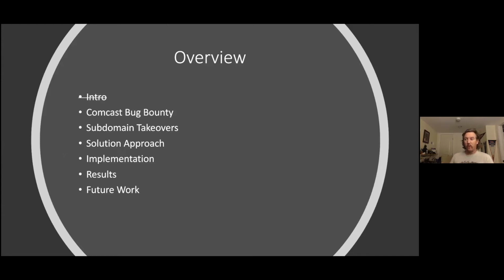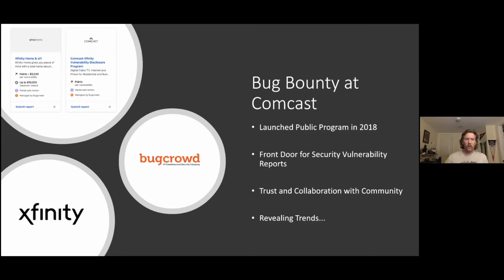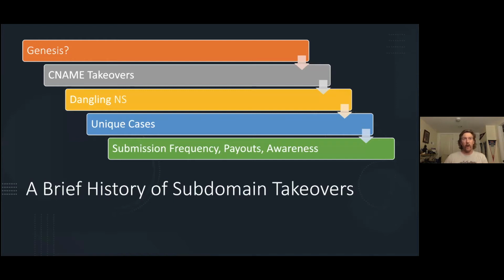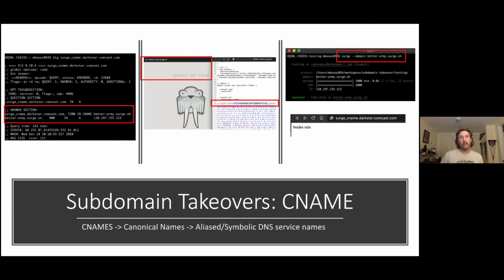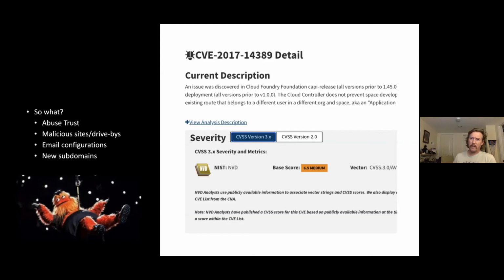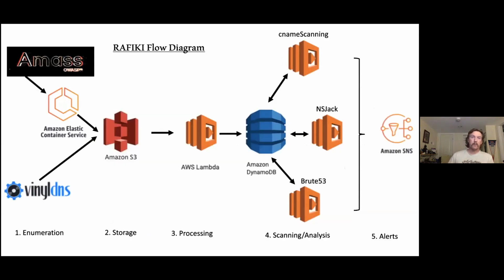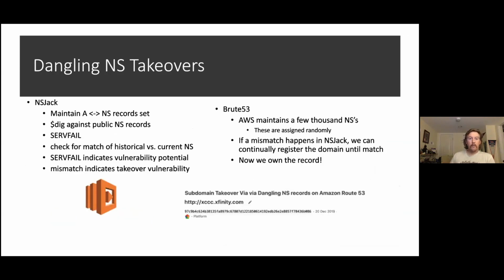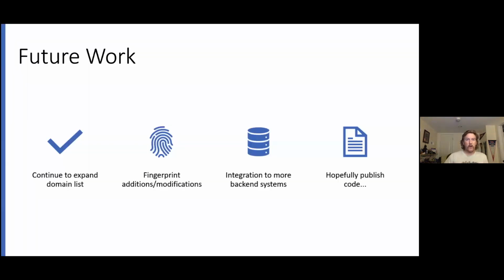Matt Bosack - Kettle of Fish in a Barrel Cloud Automation for Subdomain Takeovers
Kettle of Fish in a Barrel: Cloud Automation for Subdomain Takeovers

Back in 2018, Comcast launched its first public bug bounty program. Soon thereafter, subdomain takeovers made almost daily appearances as a submission type. We decided to approach the issue proactively, and quickly evolved from some bash scripts to near complete automation in the cloud. This talk will discuss our approach to different types of subdomain takeovers, including attack surface enumeration, fingerprinting, and automated takeovers. Additionally, we'll cover some of the case studies we've experienced running the Comcast Vulnerability Disclosure Program.